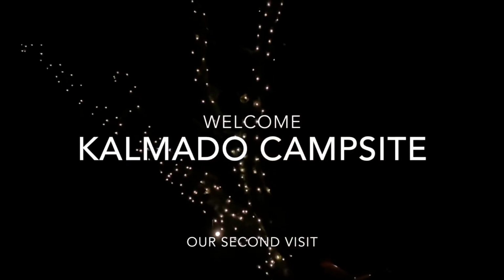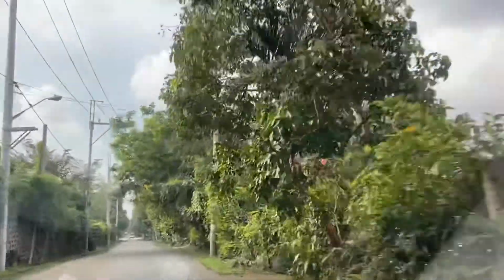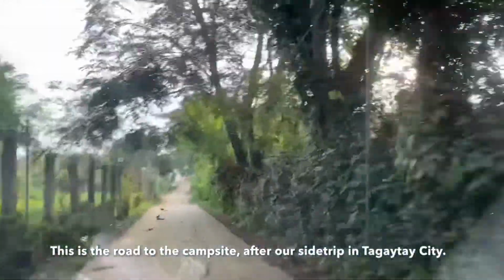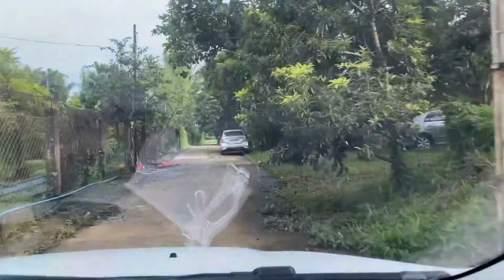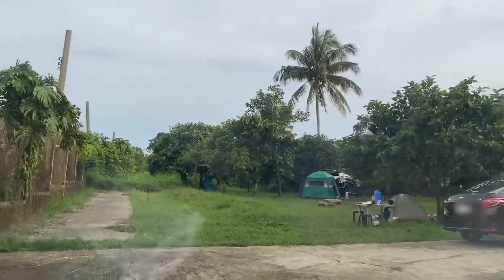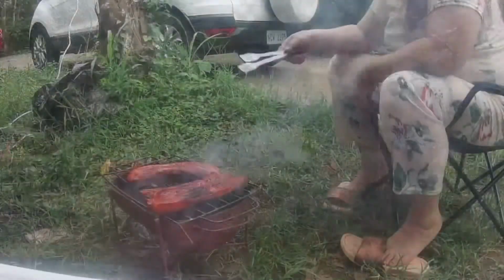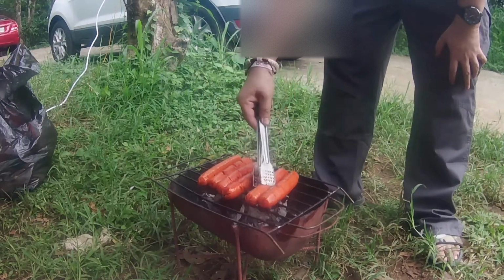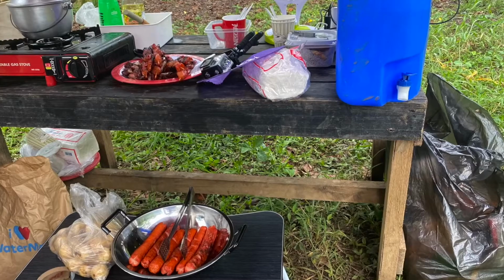Kalmado Campsite, 2nd Visit Final Part - Tagaytay Camping with Honest Review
This is the 2nd day of our second visit at Kalmado Campsite. Our video begins on the road coming from our Tagaytay City side trip. So here's our honest review of this campsite:

The vicinity: The road is undergoing repairs (Zambal Rd) last October 2021. The campsite is beside the flower farm in Silang Cavite. Type Kalmado Campsite in waze or google maps to locate or contact the host once you arrived at the waiting shed in the corner of Zambal and Maglabe roads.

Pros:
 - Very near Tagaytay city proper. 15-20 mins from Ayala Malls Serin. Very accessible and just around 2.5 hours drive from Manila.
 - Location is quiet, peaceful and generally cool even on daytime. Filled with trees, no residential neighbours nearby.
- Owners are Very accommodating and budget friendly. You can rent items you forgot to bring at a very affordable price. From tents, tables and chairs, to butane stove, awning tarps, drinking water and even electricity they have it for you.

Cons:
 - Place can get muddy on heavy rains. So check the ground first by walking around before parking your car outside their driveway.
 - Only 1 common toilet/Shower area for the whole site. Its clean and with stable water supply but can get crowded when there’s a lot of campers. Hopefully they can add more toilets in the near future.
 - No views of the Taal lake, or the Tagaytay ridge, or spectacular sunrise or sunset. Just pure peaceful private camping space in the woods.

Overall, this is an affordable and very accessible getaway when visiting Tagaytay City. The best thing with this campsite is its simplicity, it feels like chilling at the backyard of your Grandpa’s woodland property. This is worth a visit, a place I would not hesitate to go back and spend the night whenever I got stuck in Tagaytay traffic jams.

For this campsite details, you can check Kalmado Campsite in their facebook
Please send them a message before visiting and observe minimum public health standards.

Until next time ka-campers!